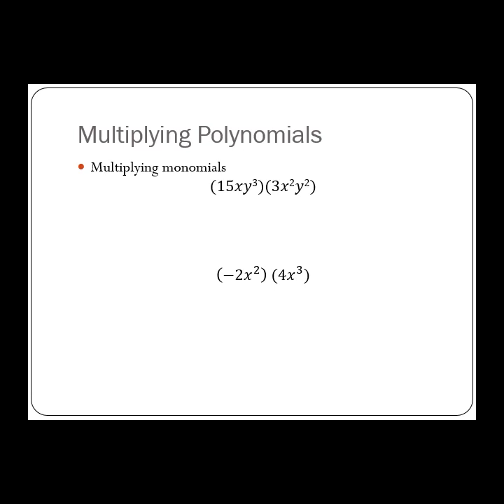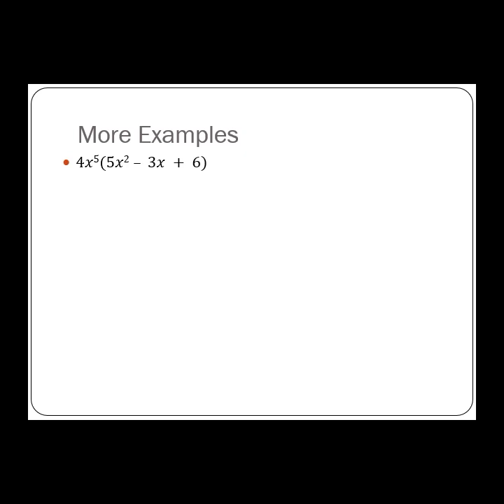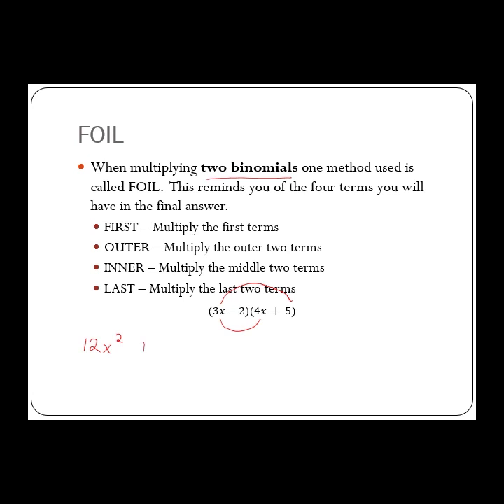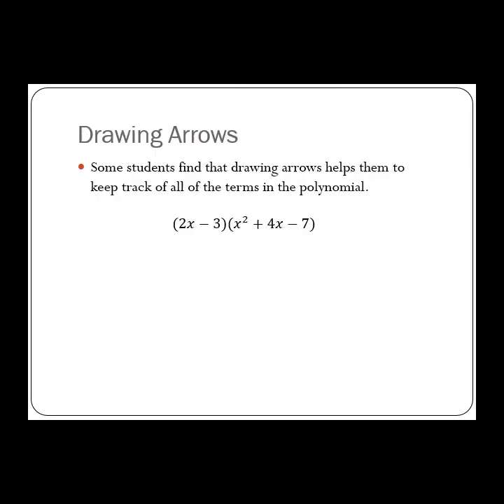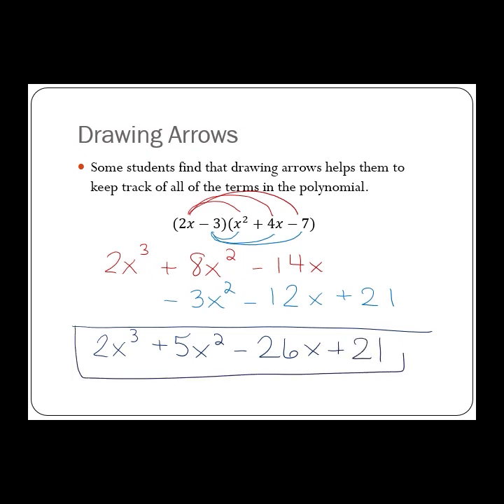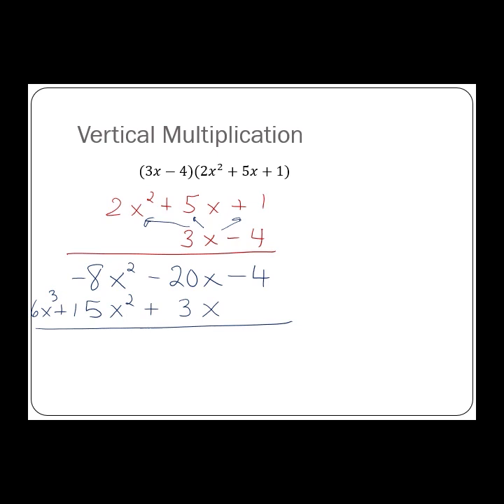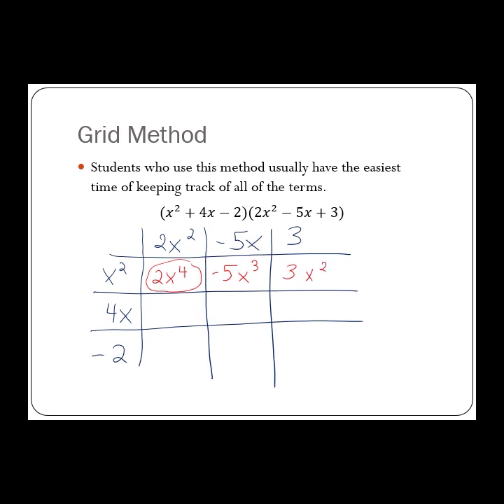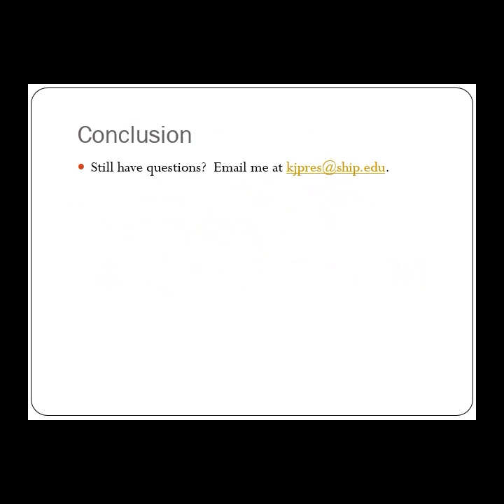Video 24: Multiplying Polynomials